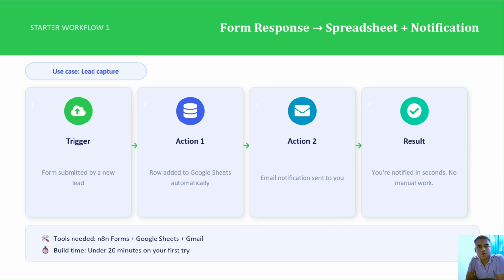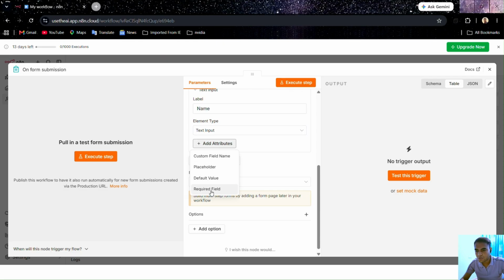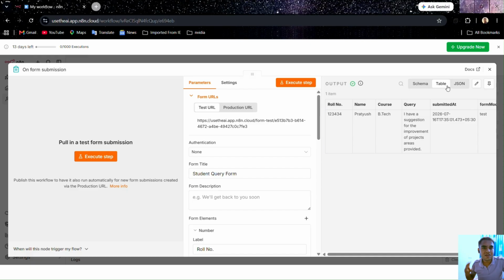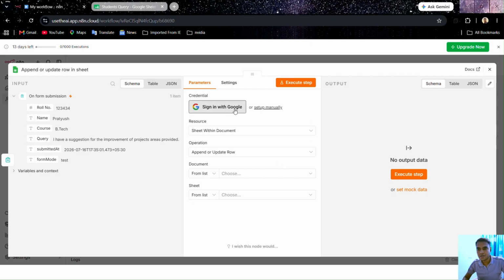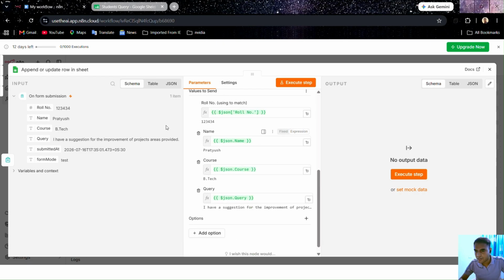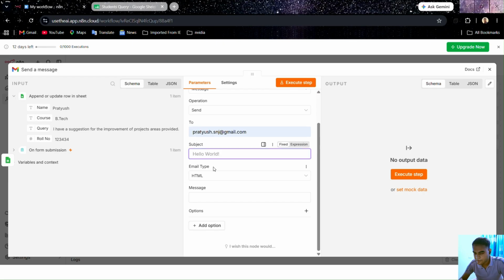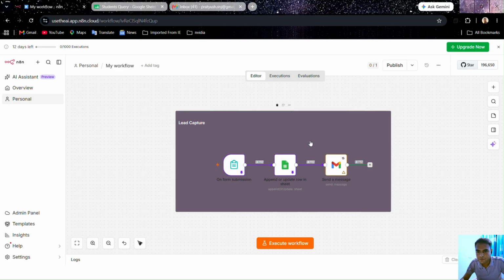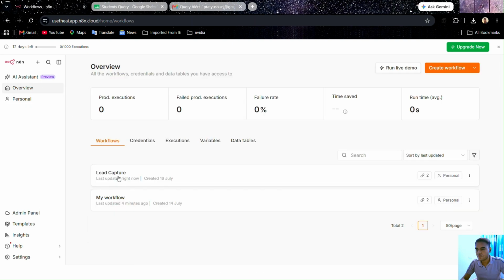Build Your First n8n Automation — Lead Capture (Form → Sheets → Gmail) | AI for Everyone (Day 13)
🚀 Welcome to Day 13 of AI for Everyone

Module 5: AI Automation continues — and today we build our FIRST real n8n workflow from scratch! A complete Lead Capture system that collects form data, saves it to Google Sheets automatically, and sends you an instant email alert. All without writing a single line of code.

✅ Building our first real automation workflow on n8n from scratch
✅ Step 1 — n8n Form Trigger: creating a Student Query Form (Roll No, Name, Course, Query)
✅ Step 2 — Google Sheets Node: auto-saving every form submission instantly
✅ Step 3 — Gmail Node: sending an automatic email alert every time a new query arrives
✅ Connecting all 3 nodes: Form → Sheets → Gmail
✅ Live testing the full workflow end to end

📋 Form Submitted (Trigger)
📊 Data Auto-Saved to Google Sheets (Action)
📧 Instant Email Alert Sent via Gmail (Result)

In this module, we'll briefly cover n8n to help you get started with AI automation. If you'd like to dive deeper and build real-world, enterprise-ready AI automation workflows, check out our complete Udemy course:

🎯 WHO IS THIS FOR?

This session is for YOU if you are a:
👉 Educator or trainer who collects student queries manually
👉 Business owner who wants to capture leads without manual data entry
👉 Freelancer who wants to automate client intake forms
👉 Anyone who copies form responses into spreadsheets by hand every day
👉 Complete beginner who has never built an automation workflow before

💬 JOIN OUR FREE WHATSAPP COMMUNITY

Get live session updates, free resources & connect with
fellow learners 👇

💬 Drop your use case in the comments — what would YOU automate with this workflow?
📤 Share with someone who manually copies form data into spreadsheets every day